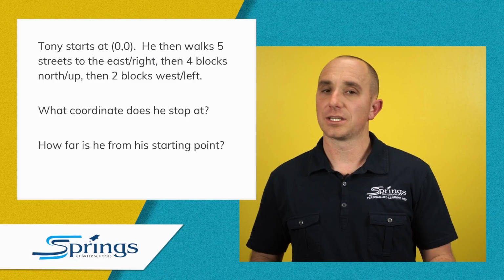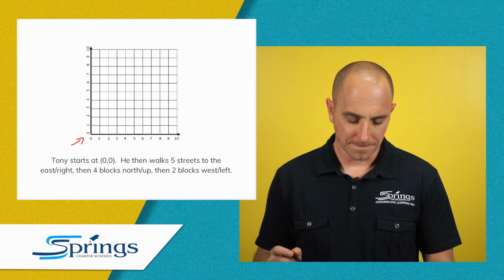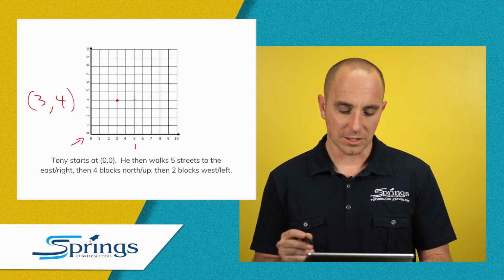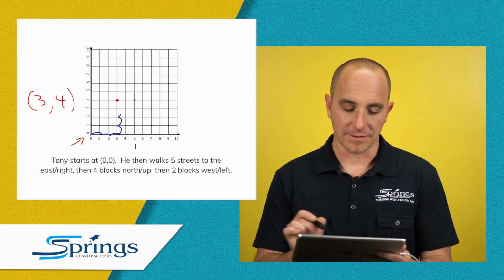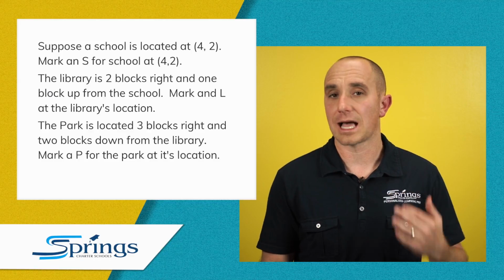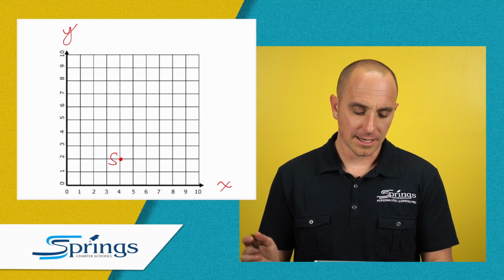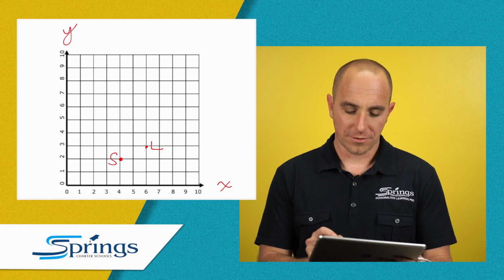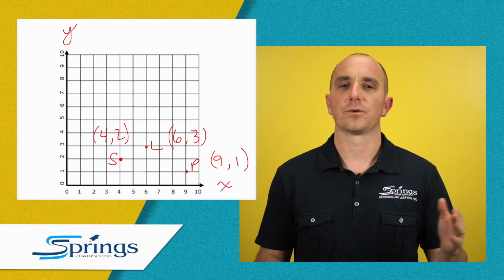Spring into Math 5 Chapter 11 Lesson 3